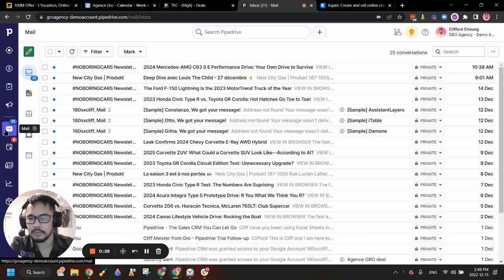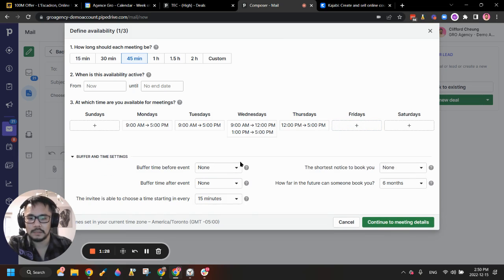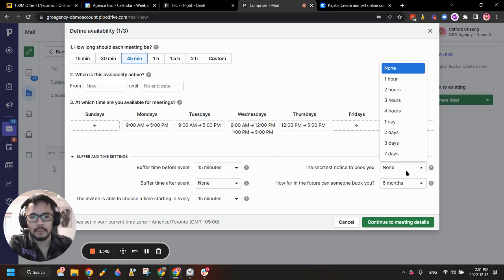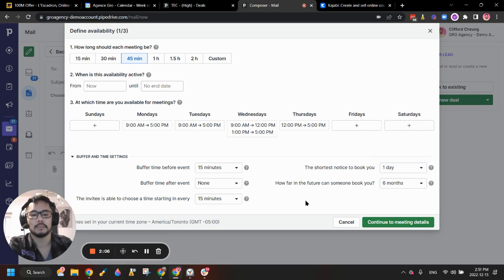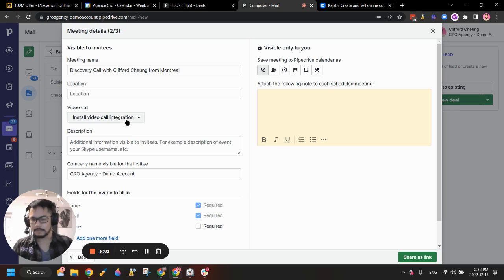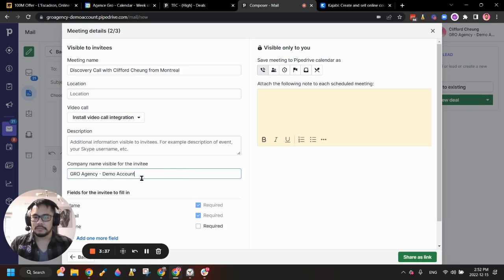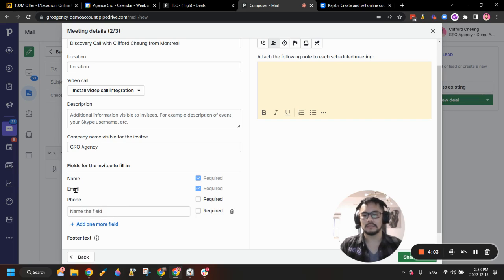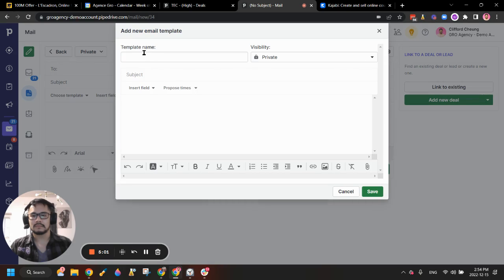Pipedrive Setting up an email template with your calendar availability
Are you tired of exchanging 10 back-and-forth emails with your client just to set up a meeting?

Let me show you how to save tons of time and WOW your clients!